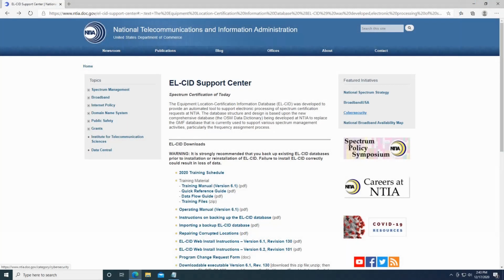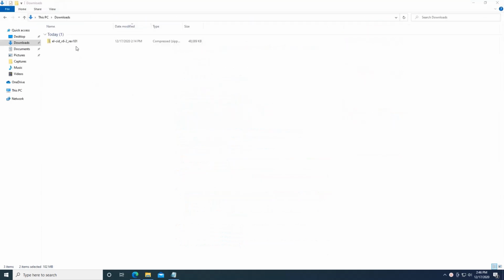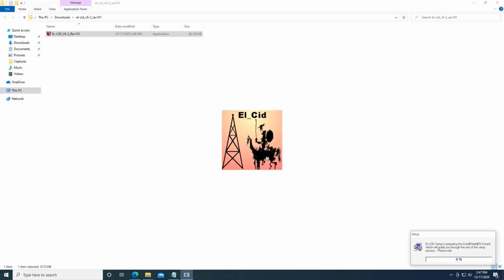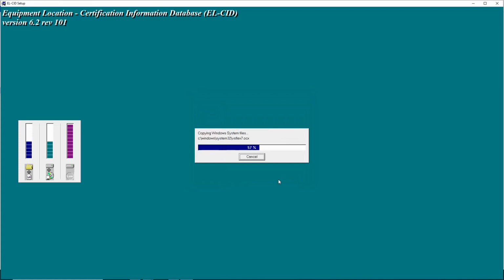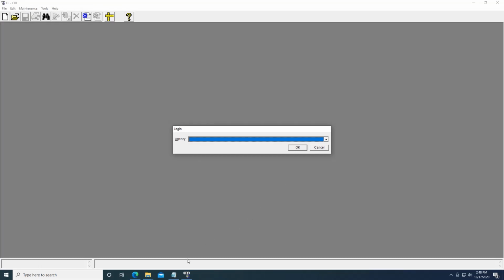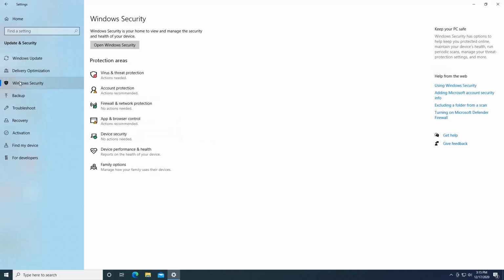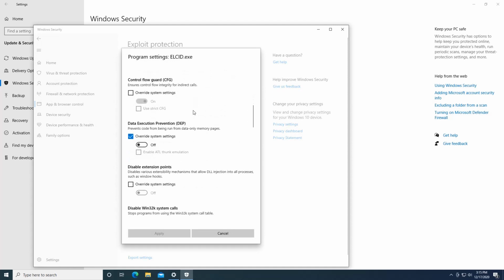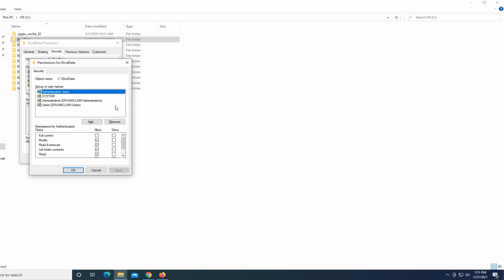EL CID Desktop Installation Video